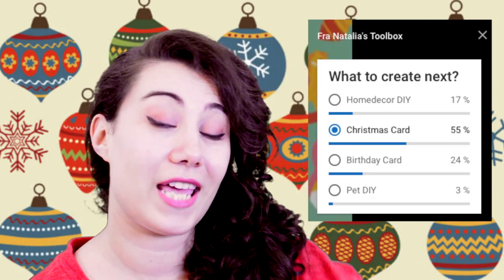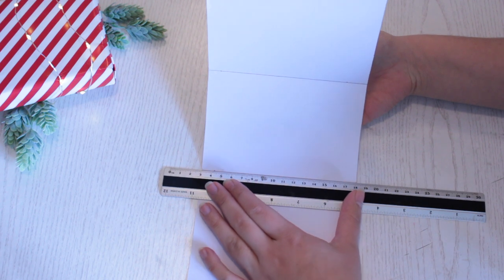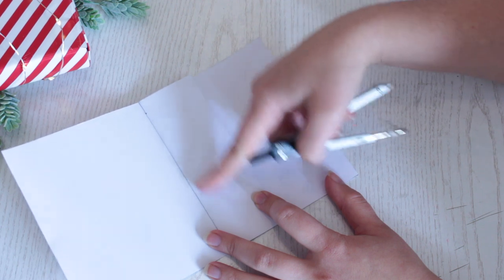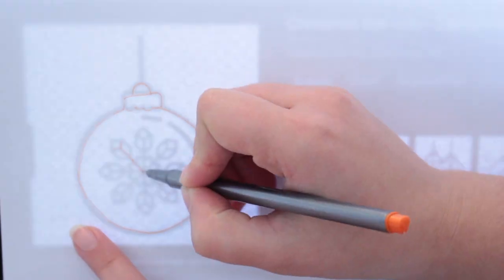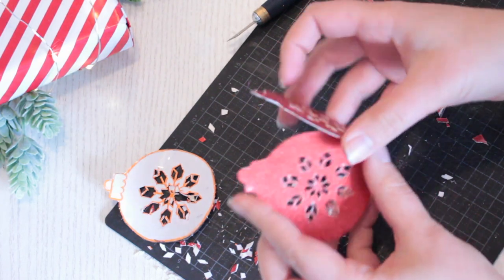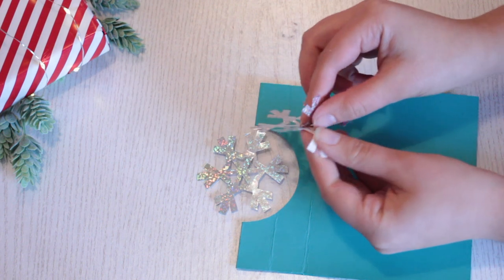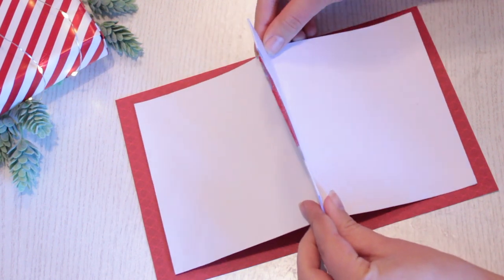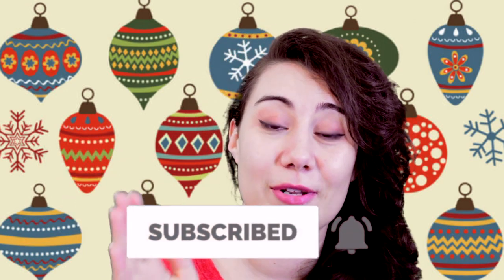Floating Bauble Card - EASY Christmas Card DIY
Are you looking for an amazing card for Christmas? 👀 Why not create this Floating Bauble one? It's so easy to make! 🎄

Decide what I should make for next week by voting in the card!